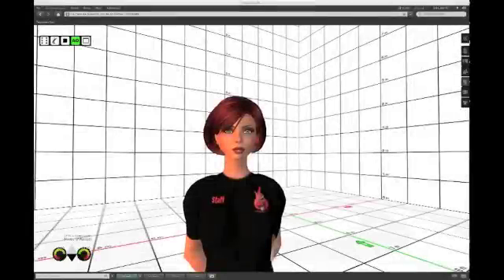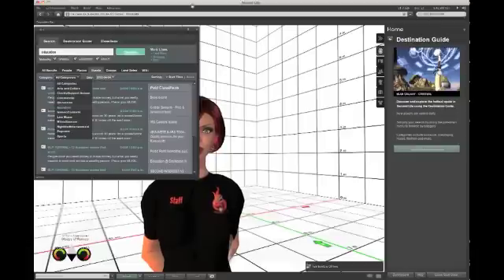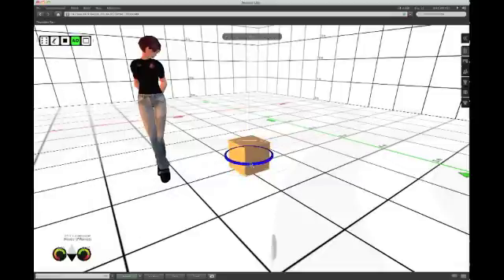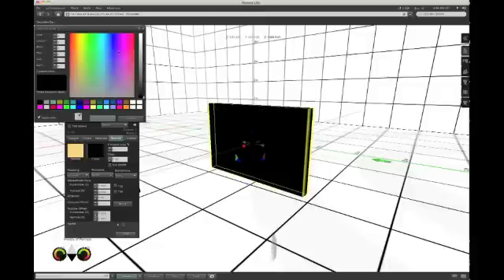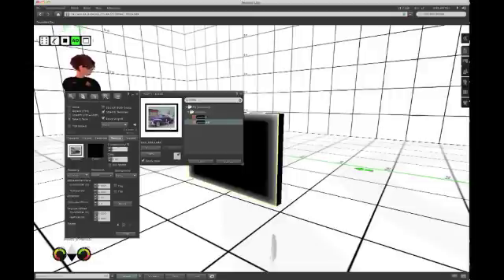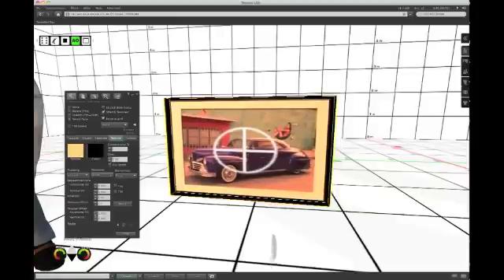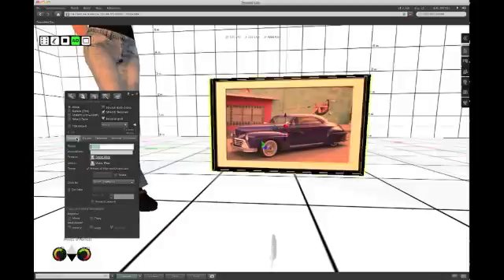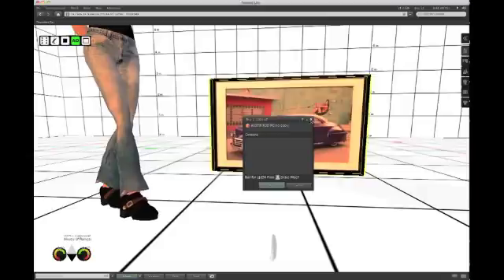Viewer 2 Second Life Building Primer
This is a new student orientation for Second Life using viewer 2 as part of the Virtual Entrepreneurship class offered at the University of Colorado Denver.